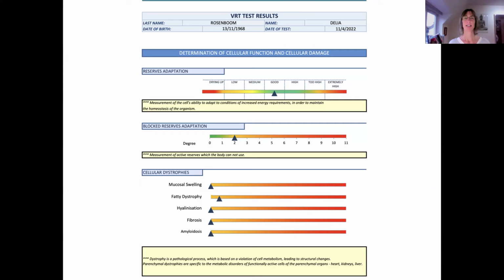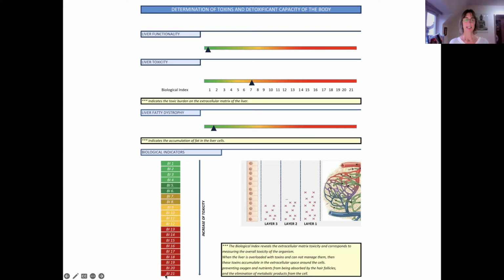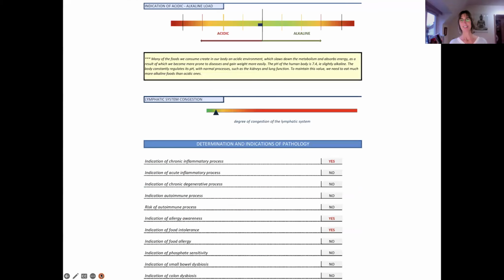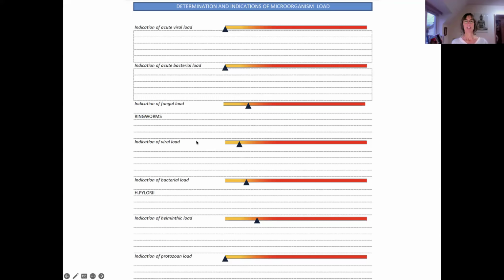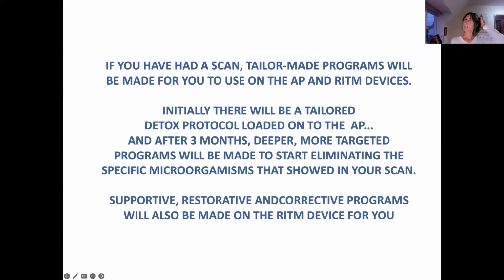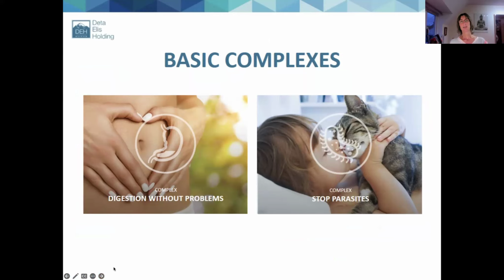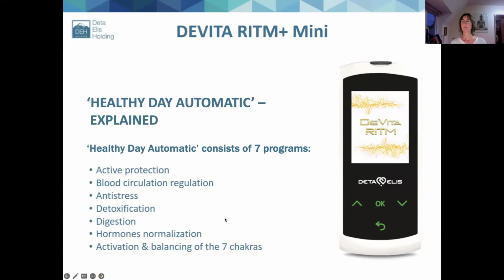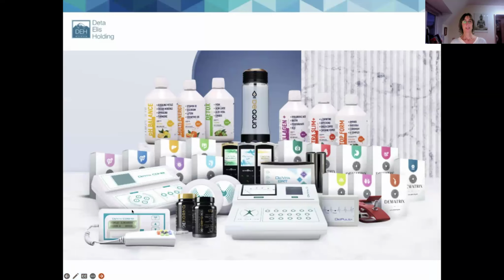Bioresonance Scan Reports & 2 treatment approaches with DeVita AP, RITM and Energy11 devices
A talk given on zoom explaining what information can be revealed in a diagnostic bioresonance scan and the difference between treatment with tailor-made protocols following a scan, and also ways of self-treating with the mini DeVita AP, RITM and Energy devices, without having had a scan - using specially designed four-month treatment protocols for detoxing and health restoration.